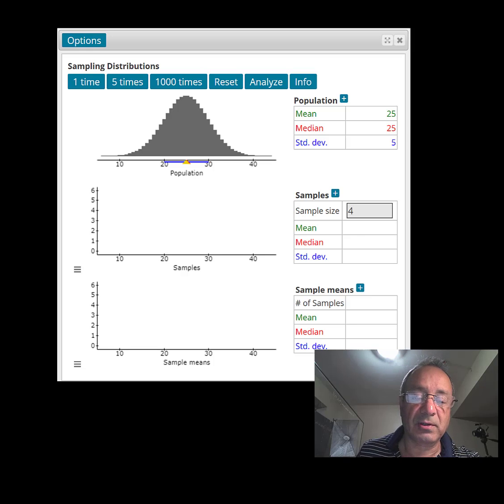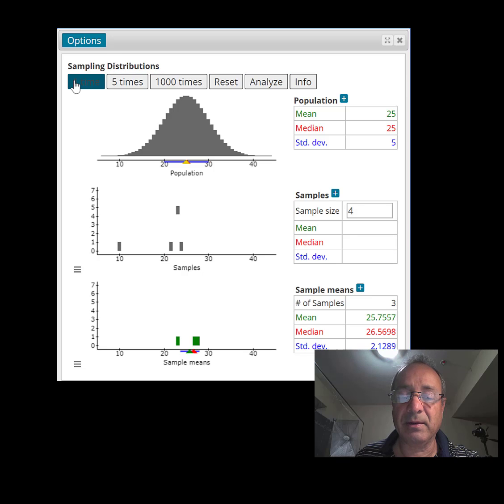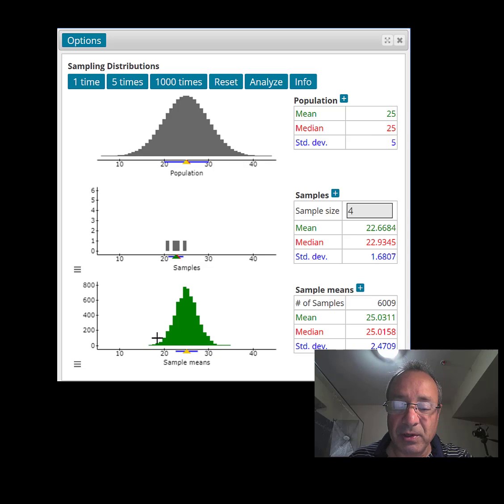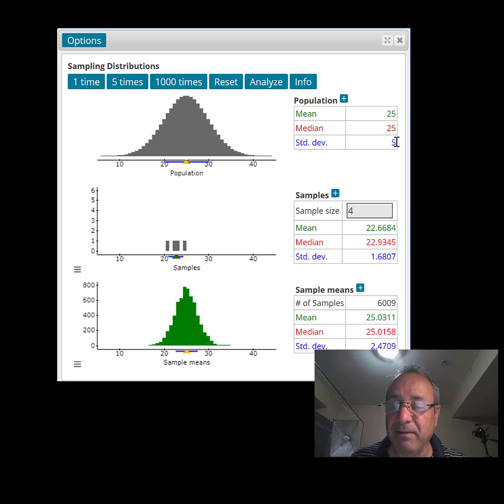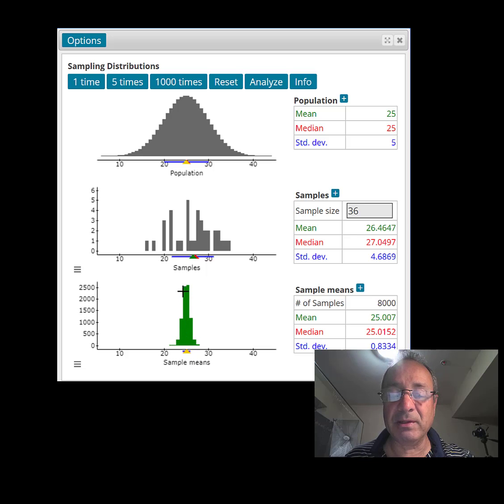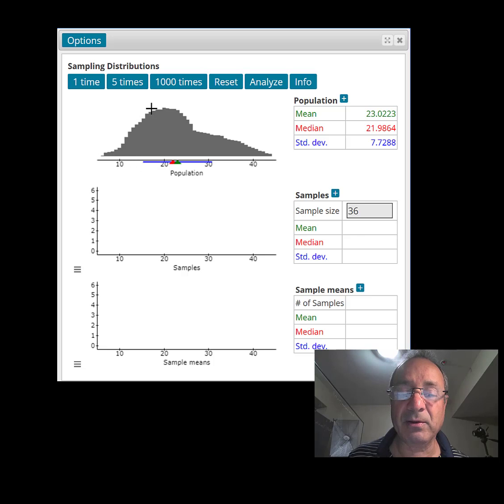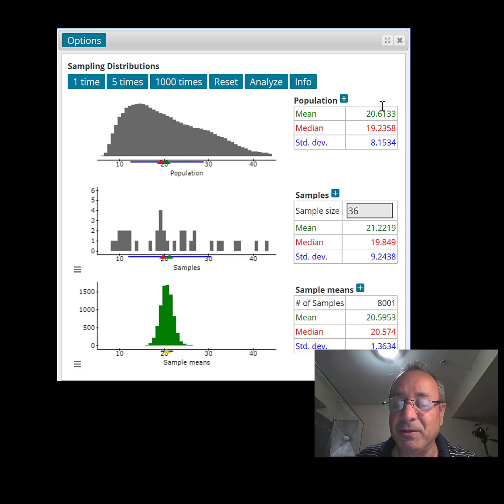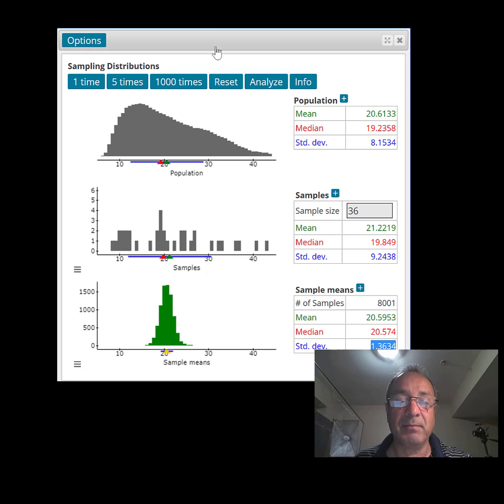Central Limit Theorem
Sampling Distribution of the Sample Means